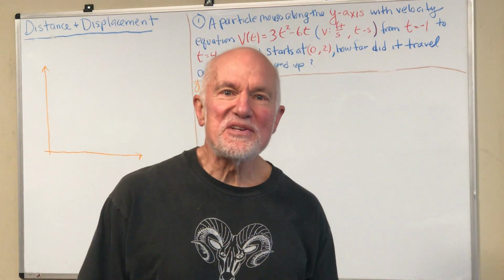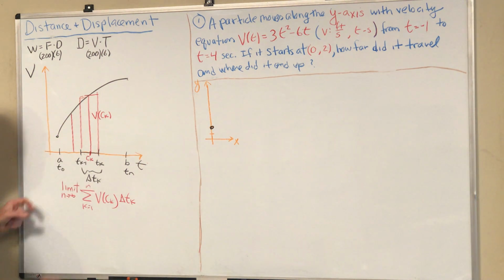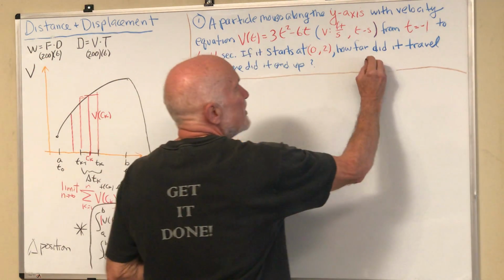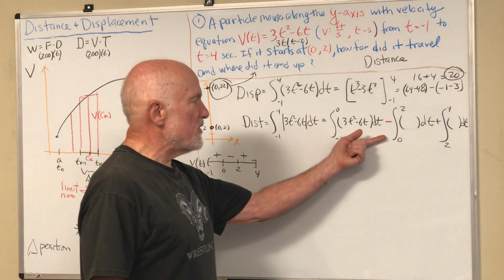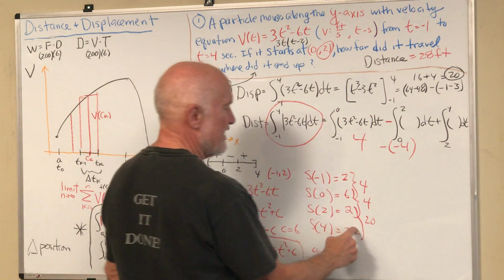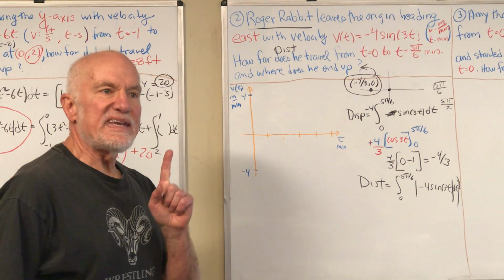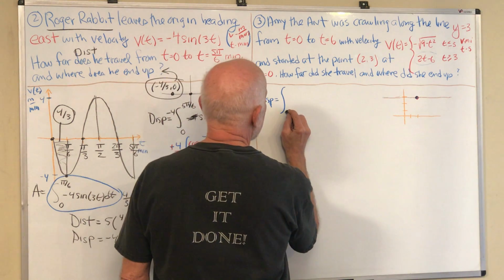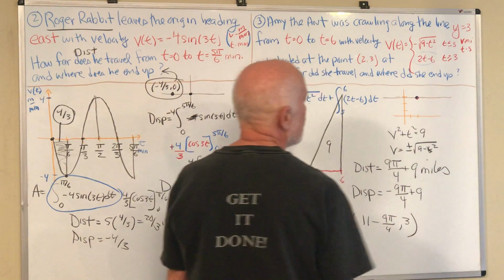#43 Calculus: Distance and Displacement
In this video, the formulas to determine Distance travelled and the total displacement during a trip are derived. 3 examples are worked out with one of them done using an alternative method (other than using a definite integral) of considering the problem to be a differential equation.